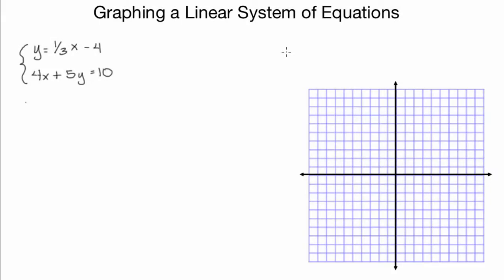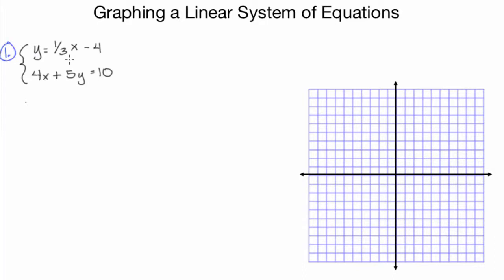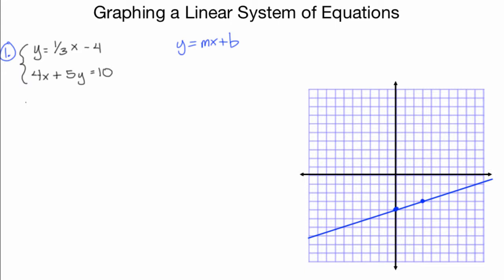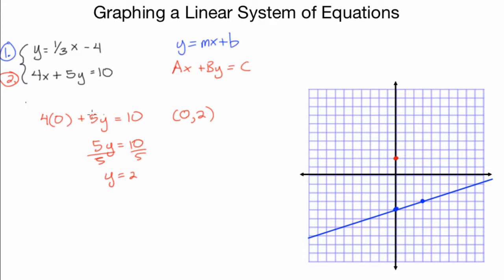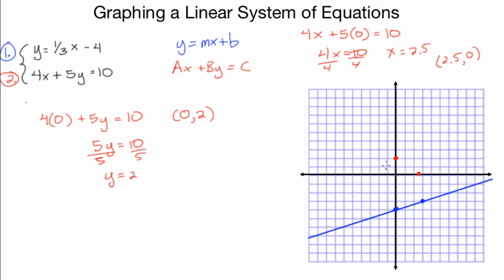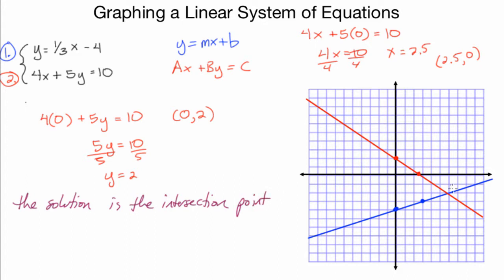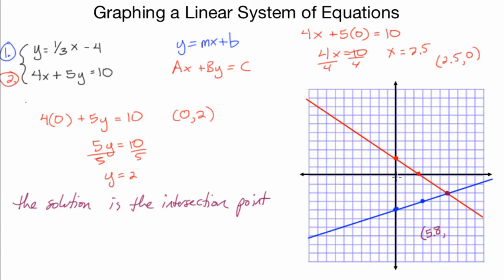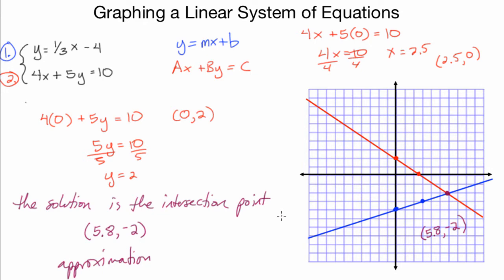Linear Systems Lesson 2 Approximating Solutions From a Graph